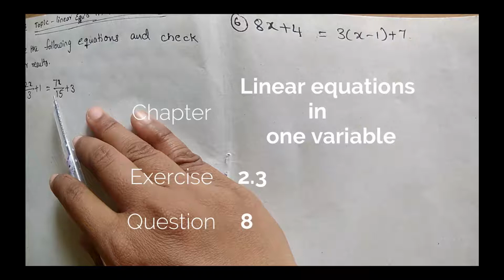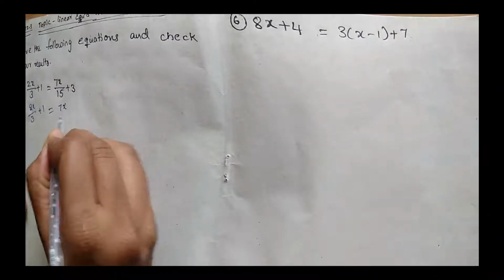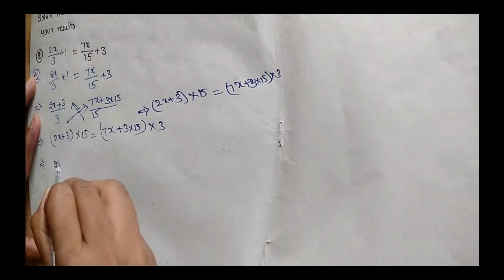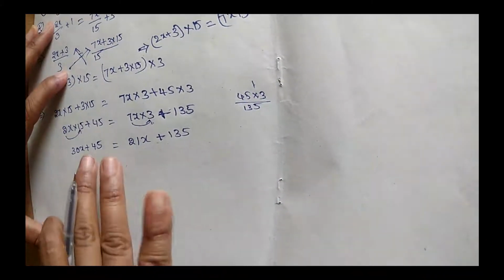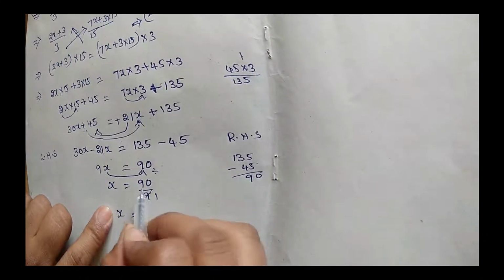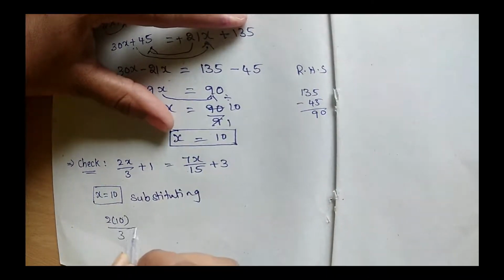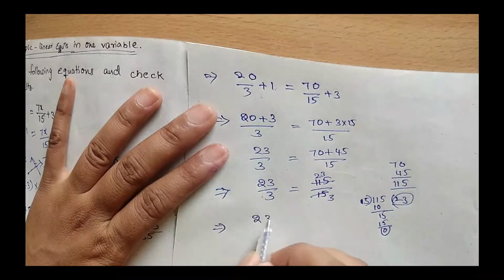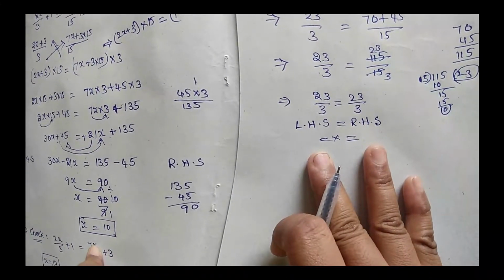LINEAR EQUATIONS IN ONE VARIABLE EXERCISE-2.3 QUESTION NO.8/8TH CLASS/NCERT/STAE/CBSE SYLLABUS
LINEAREQUATIONSINONEVARIABLE EXERCISE-2.3 QUESTION NO.8/8TH CLASS/NCERT/STAE/CBSE SYLLABUS

This video is about to find value of x,according to the given equation.
And also explains how L.H.S is equal to R.H.S the help of x value what we found.